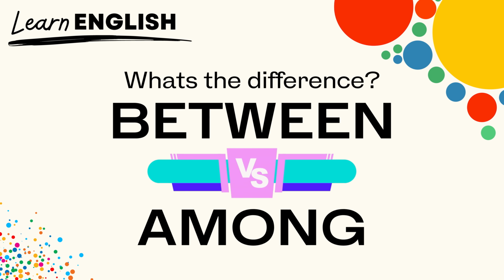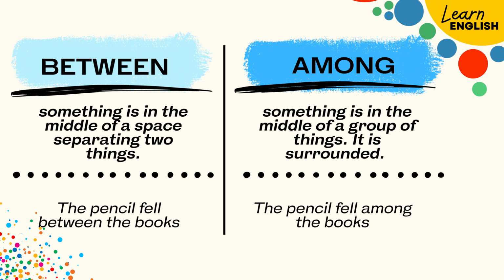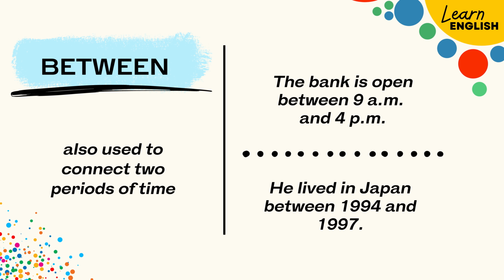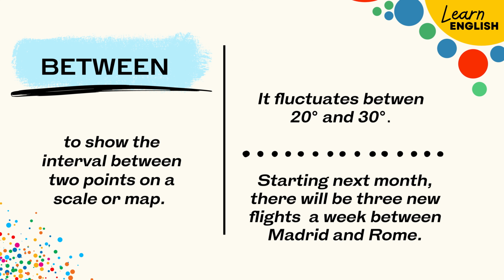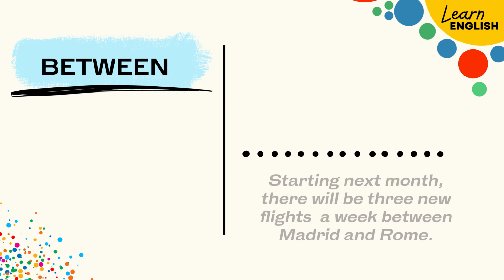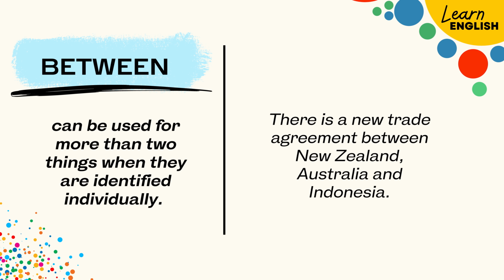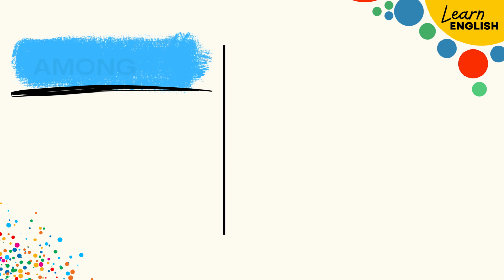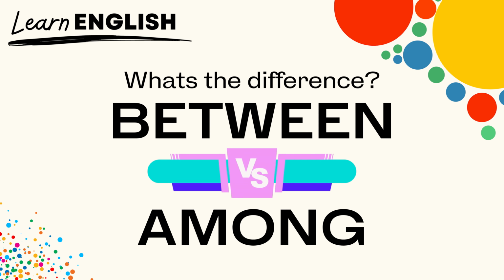Between or Among? Whats the difference? || LEARN ENGLISH